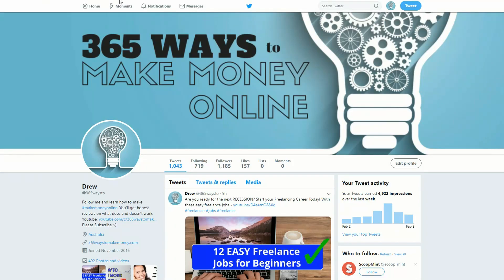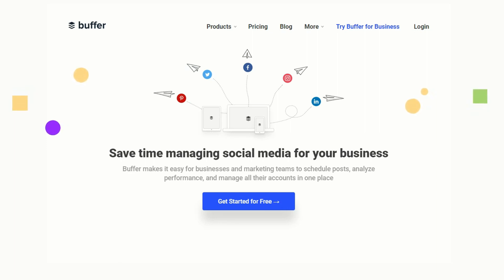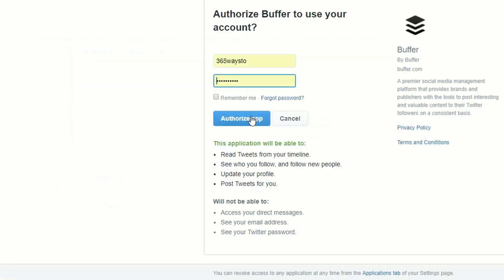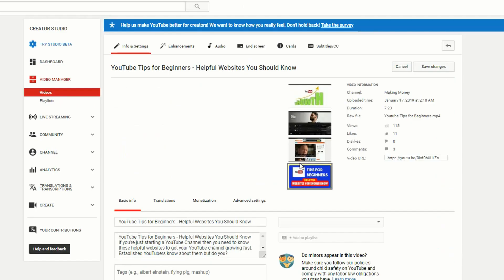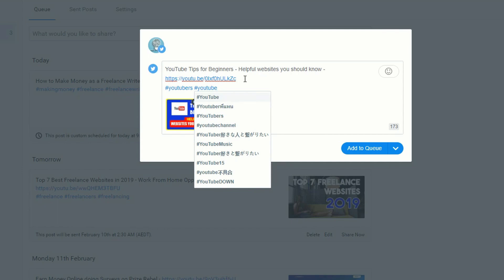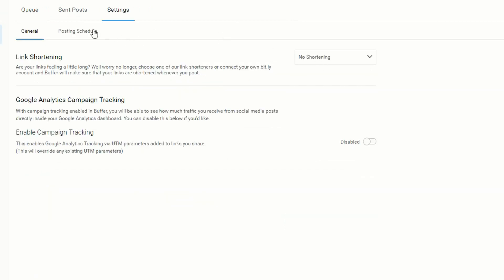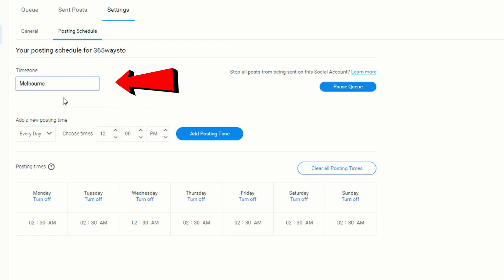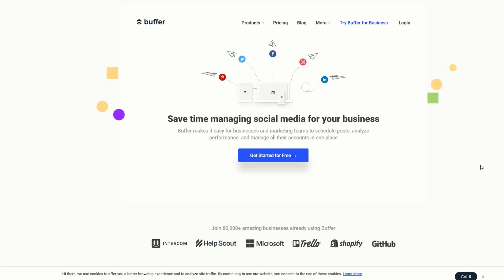How to Share a YouTube Video on Twitter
How to Share a YouTube Video on Twitter. It's easy to do and actually is much better than letting YouTube schedule your tweets for you. And best of all you can schedule to multiple Social media accounts too.

Auto share videos to twitter using this tool:-